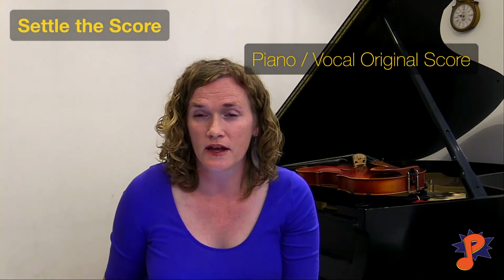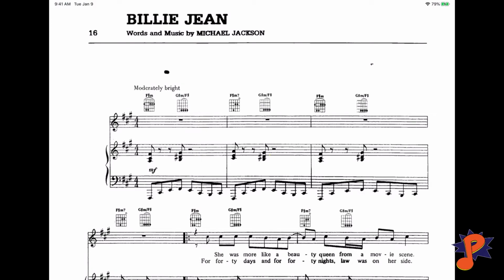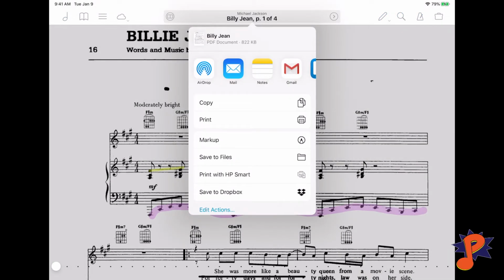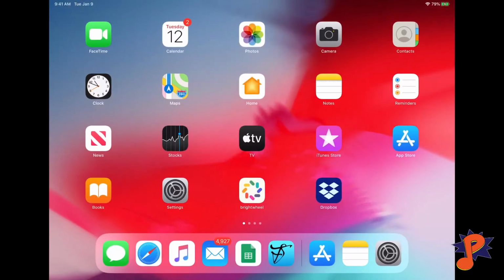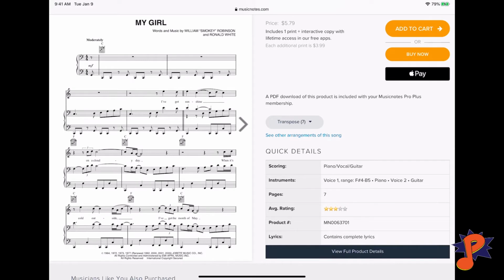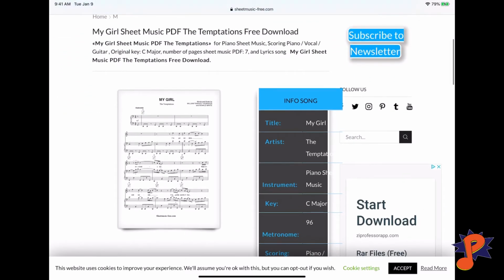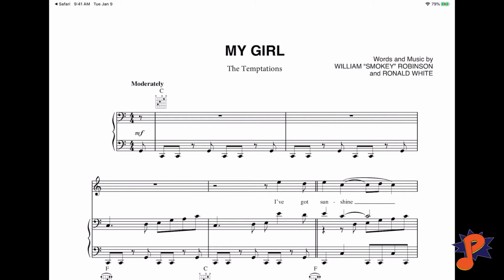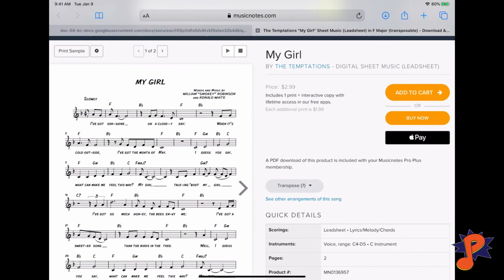StringsPop! Pop Cover Basics: Settle the Score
Creator Carrie Salisbury walks through the process of finding and using an original piano/vocal score for your pop arrangements. Premiered LIVE on Facebook on May 12, 2020